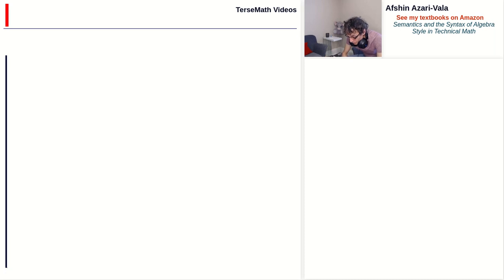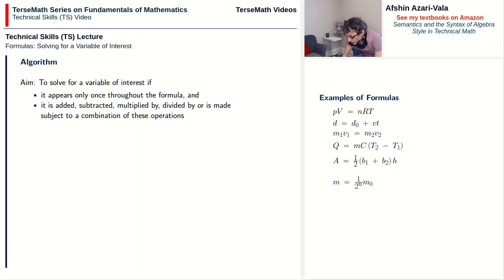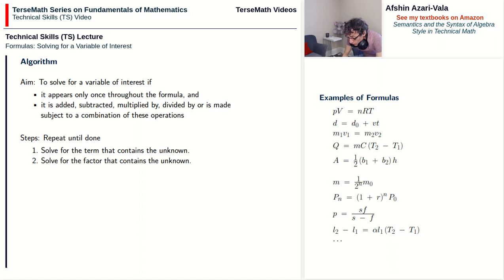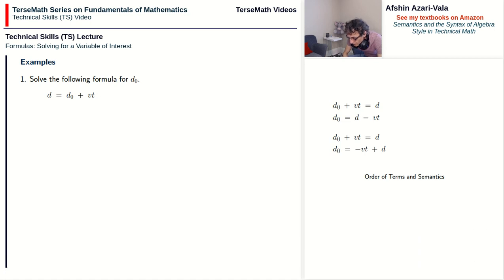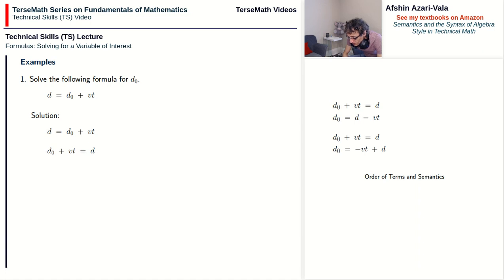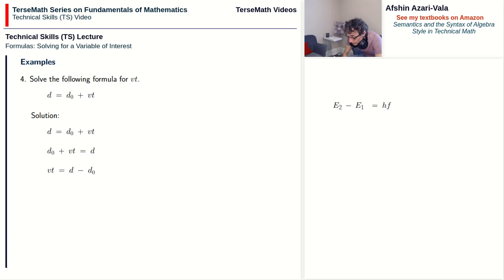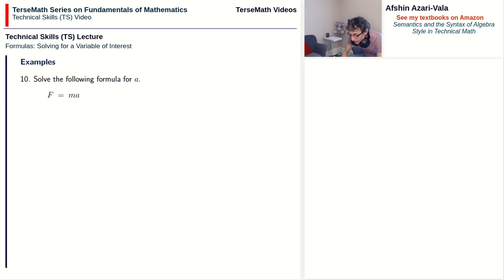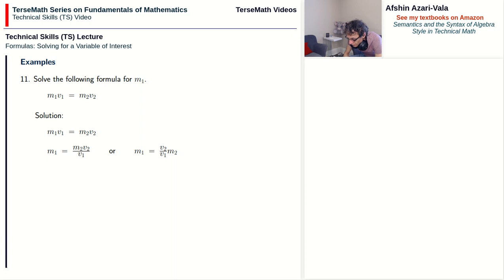Rearranging Formulas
In this video I will discuss the manner in which one can solve a given formula for a given variable provided the variable appears once throughout the formula and is made subject to addition, subtraction, multiplication, division, exponentiation, roots and logarithms. The proposed algorithm cycles through solving for the term that contains the unknown and the factor that contains the unknown followed by the use of roots or logarithms depending on whether the variable of interest appears as part of a base or an exponent.